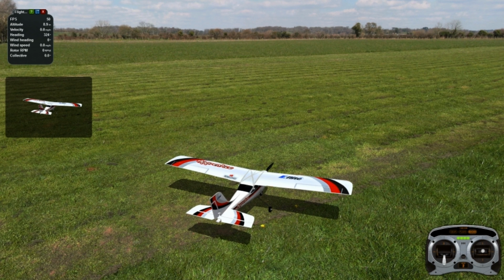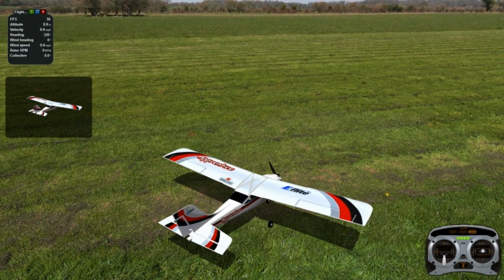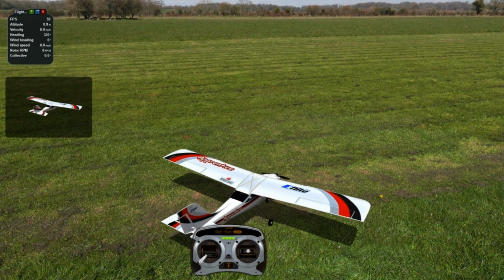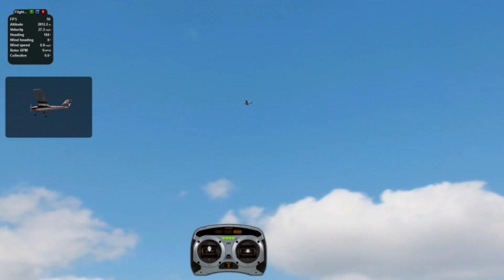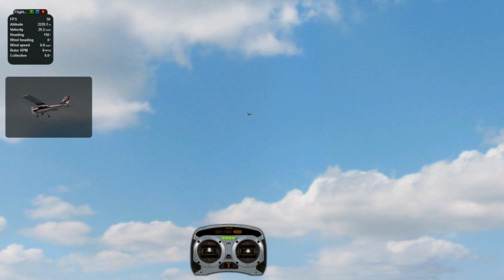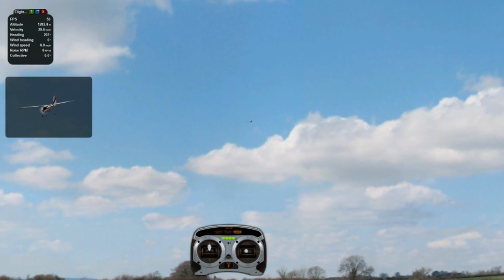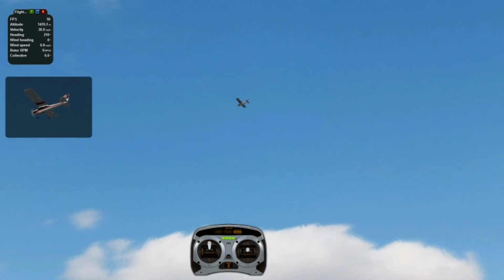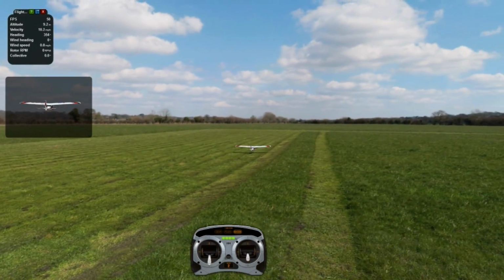How to fly 4 channel RC airplane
This is the very basics to learning how to fly 4 channel RC airplane. Before taking the first take off. to taking off and landing safely for the first time.

Don't forget to check in for newer training videos for different moves and tricks.

Any requests, don't be afraid to ask I'll get back to you and maybe even make a video just on it. Till then, keep flyin.